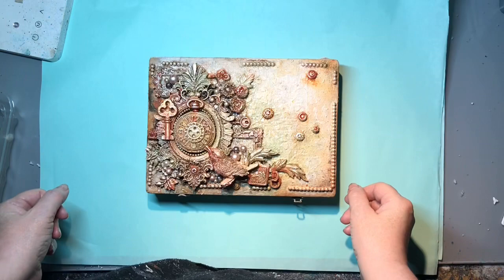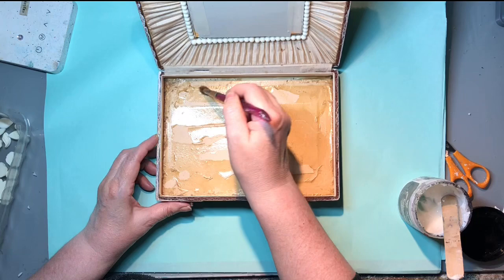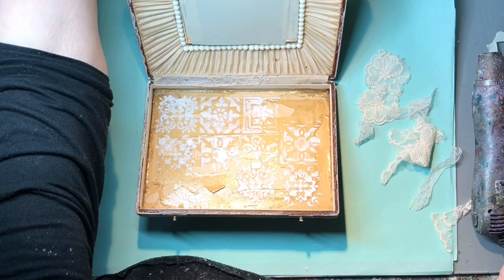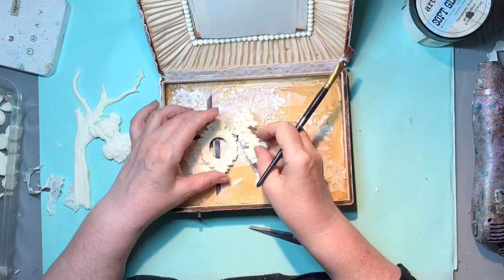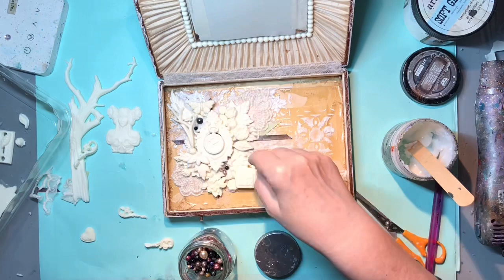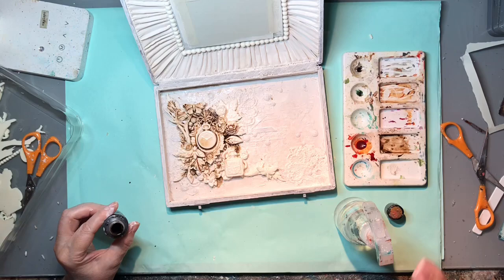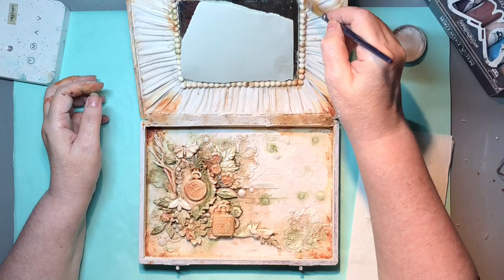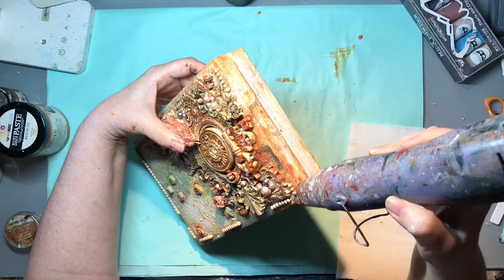Mixed media: Altered vintage box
Process video
Flea market find old box given a makeover.
Ironically it’s been made to look like an old vintage box lol
Here is the link to the blog post showing the outside of the box.